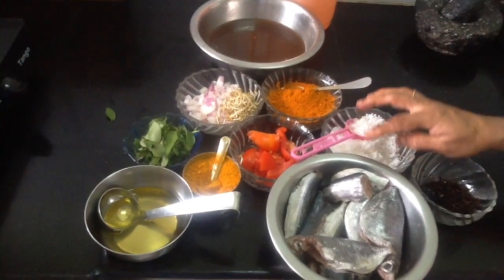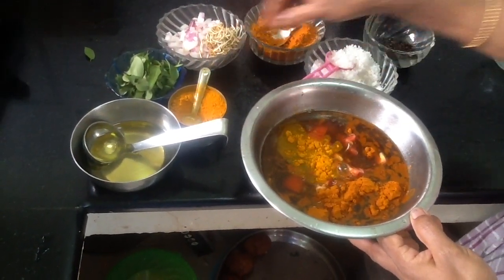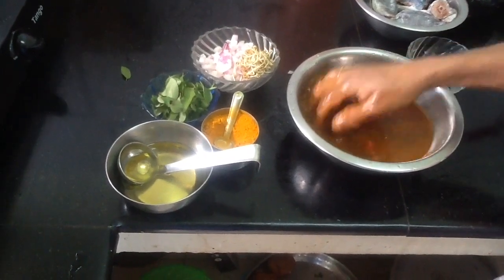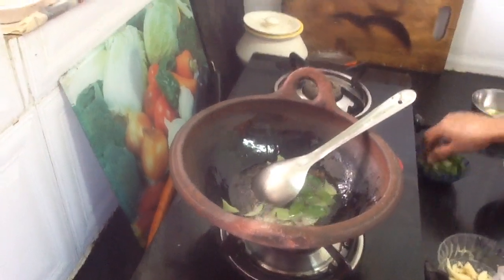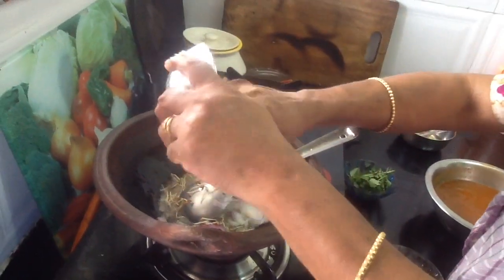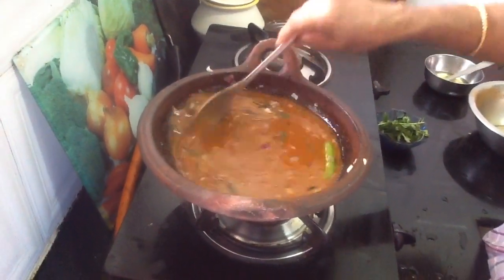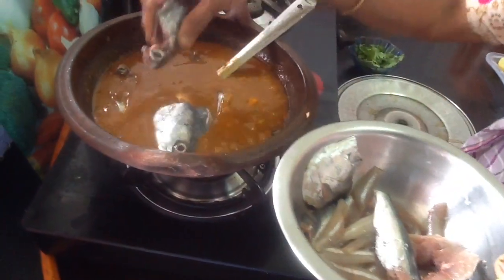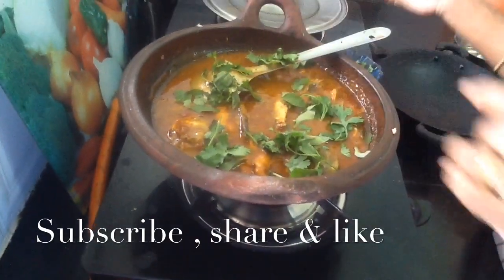Fish curry (meen kulambu)